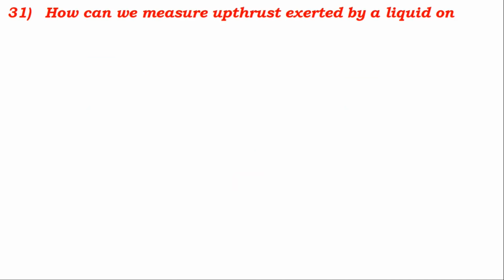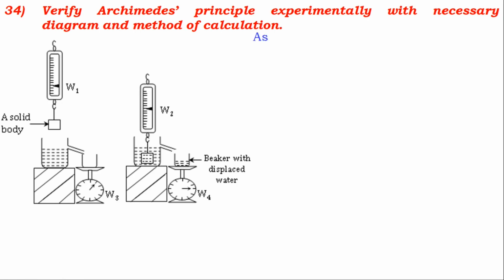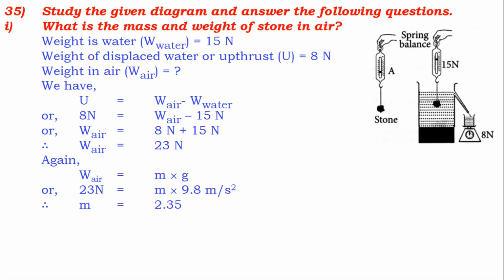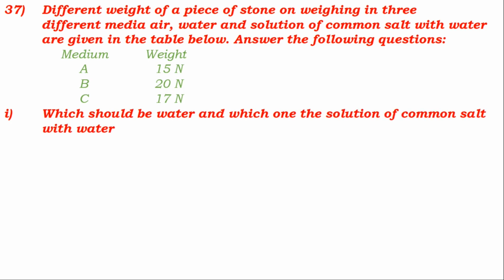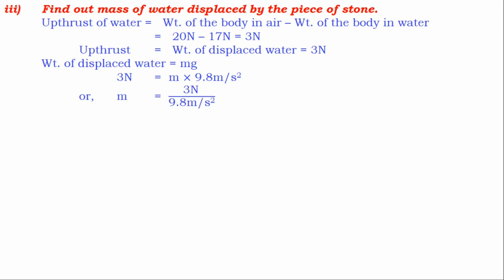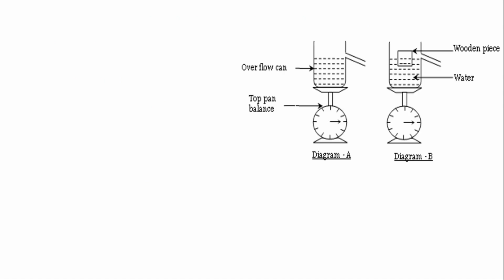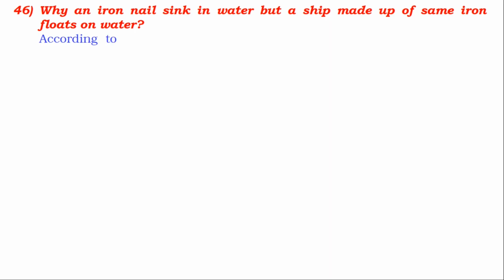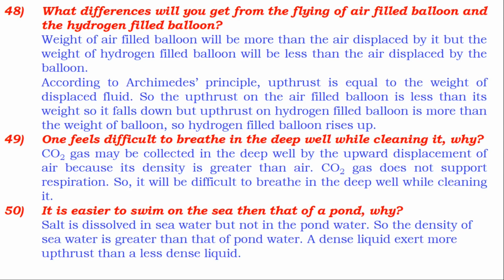Pressure 4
Chapter "Pressure" is converted into the form of question and answer in this video. This is part 4 and following questions are answered in the video.
31)  How can we measure upthrust exerted by a liquid on a  body?
32)  It is easier to lift a heavy stone inside the water than air,  why?
33) Write down Archimedes’ principle.
34)  Verify Archimedes’ principle experimentally with necessary  diagram and method of calculation.
35)  Study the given diagram and answer the following questions.
i)  What is the mass and weight of stone in air?
ii)  How much upthrust is exerted on the stone?
iii)  In which principle the experiment based on? Write the statement of  the principle.
36)  Write down uses of Archimedes’ principle.
37)  Different weight of a piece of stone on weighing in three  different media air, water and solution of common salt with water  are given in the table below. Answer the following questions:
      Medium         Weight
i)  Which should be water and which one the solution of common salt  with water out of three media A, B and C?
ii)  If the weight of 1kg of mass in air is 10N, find out the mass of the  piece of stone?
iii)  Find out mass of water displaced by the piece of stone.
38)  According to the law of floatation, on what condition does a piece of wood  float in water?
39)  Why a balloon filled with light gas rises up? Write down according to  Archimedes’ principle.
40)  Weight of an object is decreased when immersed in water, which  law does this statement represent?
41)  Write down the condition of floating and sinking when a body is  placed in a liquid.
42)  Write down law of flotation.
43)  With the help of the  information given in the  diagram answer the following questions.
i) What fact is shown to be verified by the given diagram? State it.
ii) What will be the difference of weight in two different cases shown  in the diagram?
44)  Why a ship loaded with cargo emmerges more in water?
45)  What is the difference between an empty ship and loaded ship  moving on the sea water?
46)  Why an iron nail sink in water but a ship made up of same iron  floats on water?
47)  “Only the objects having density less than water float.” Is the  statement true? Why or why not? Give reason.
48)  What differences will you get from the flying of air filled balloon and  the hydrogen filled balloon?
49)  One feels difficult to breathe in the deep well while cleaning it, why?
50)  It is easier to swim on the sea then that of a pond, why?